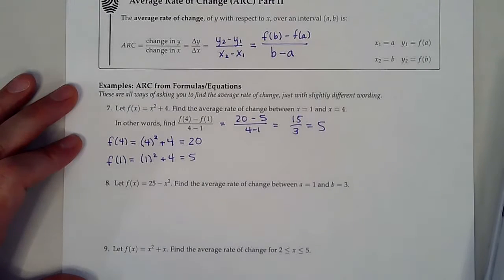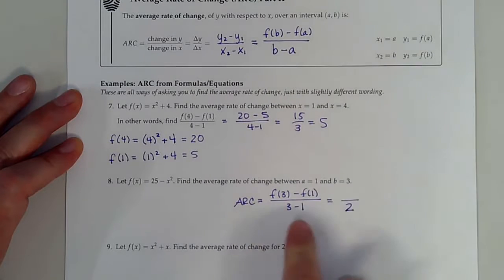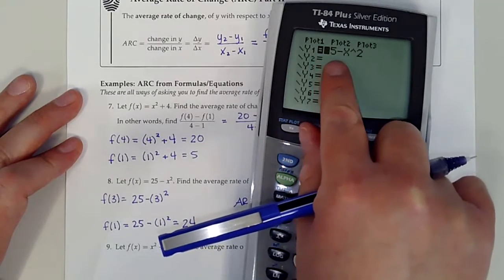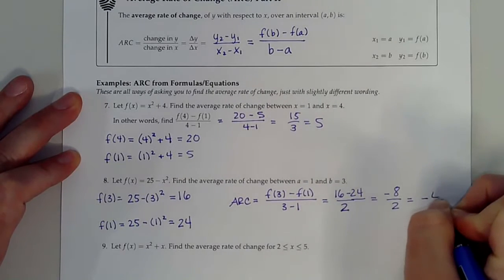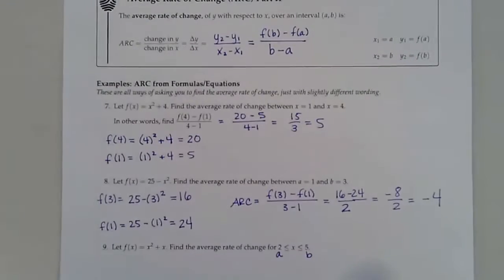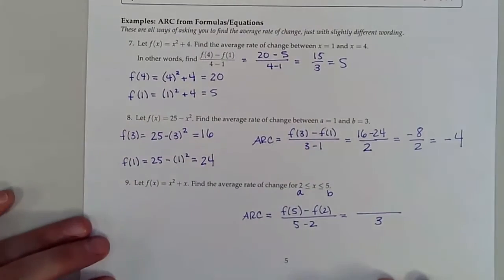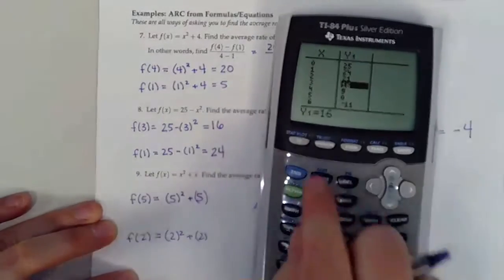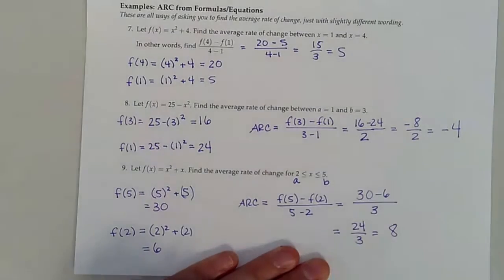Math140 1.2E 202101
Average Rate of Change using equations